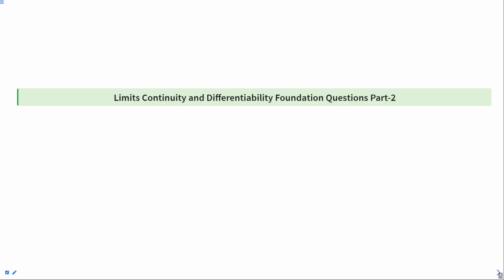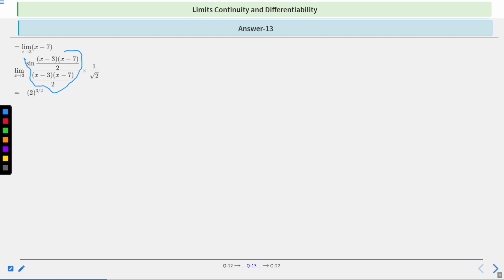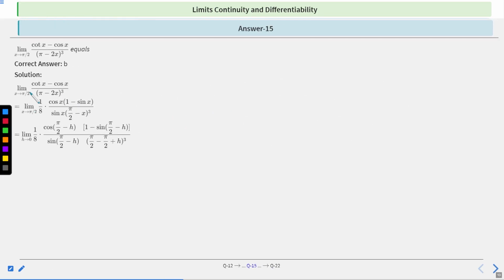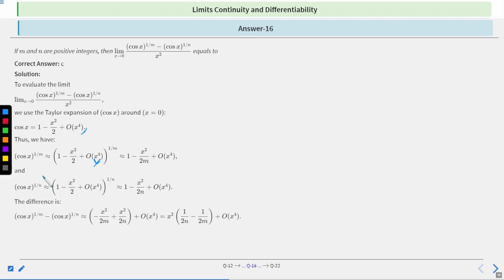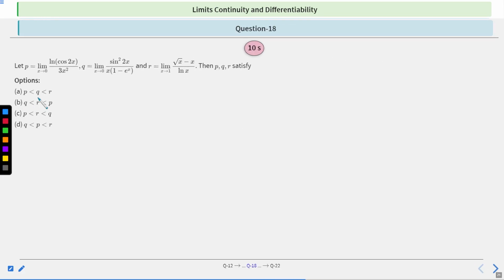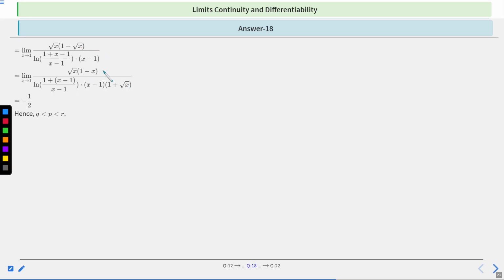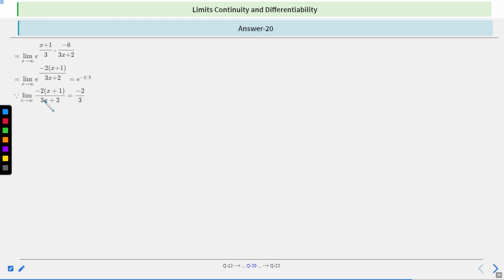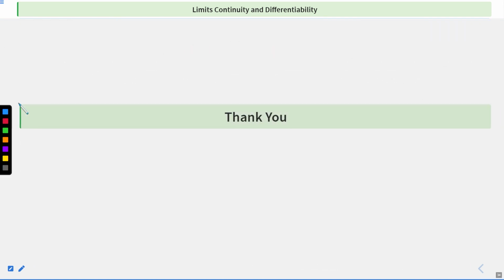Limits Continuity and Differentiability Foundation....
Title: Limits Continuity and Differentiability Foundation Questions Part 2
Subject: Mathematics
Programme Name: Limits Continuity and Differentiability
Course Name: Engineering

In this lecture I have discussed about questions of Limits Continuity and differentiability

📡 Key Features:
Syllabus-based Content